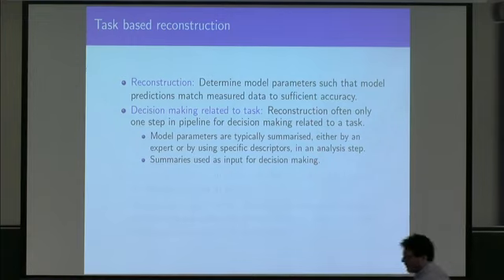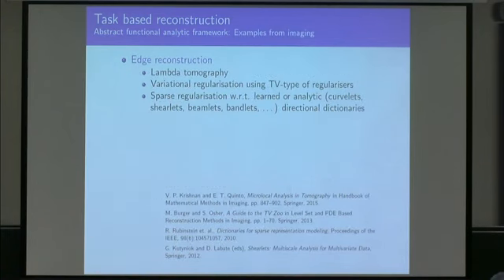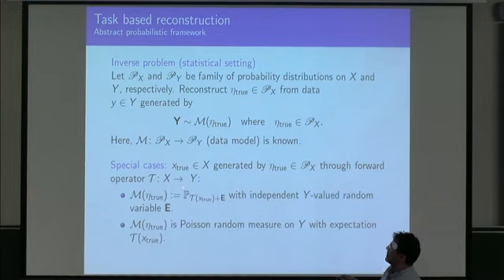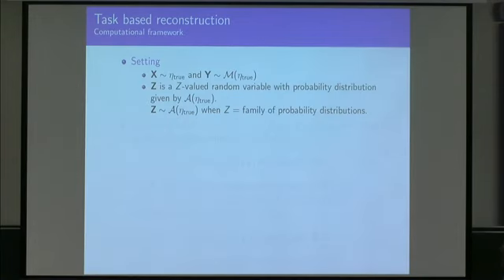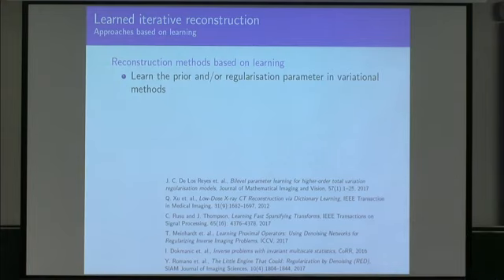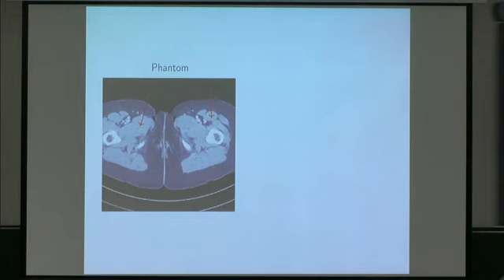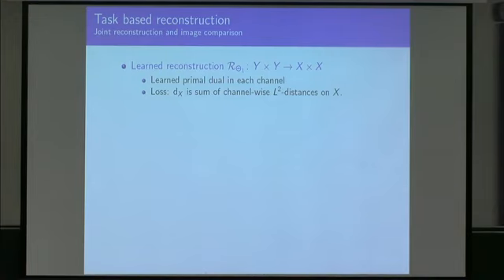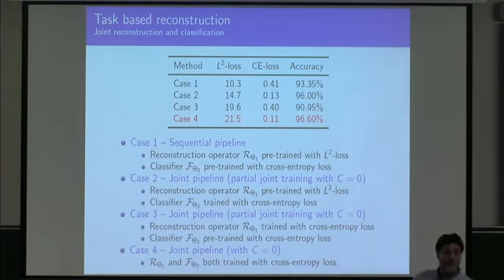VMVW02 | Prof. Ozan Öktem | Task Oriented Reconstruction using Deep Learning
Speaker: Professor Ozan Öktem (KTH - Royal Institute of Technology)
Date: 31st Oct 2017 - 9:50 to 10:40
Venue: INI Seminar Room 1
Title: Task Oriented Reconstruction using Deep Learning
Event: (VMVW02) Generative models, parameter learning and sparsity
Abstract: Co-Author: Jonas
Adler

Machine
learning has been used if image reconstruction for several years, mostly driven
by the recent advent of deep learning. Deep learning based reconstruction
methods have been shown to give good reconstruction quality by learning a
reconstruction operator that maps data directly to reconstruction. These
methods typically perform very well when performance is measured using
classical quantified, such as the RMSE, but they tend to produce over-smoothed
images, reducing their usefulness in applications.

We
propose a framework based on statistical decision theory that allows learning a
reconstruction operator that is optimal with respect to a given task, which
can be segmentation of a tumor or classification. In this framework, deep
learning is used not only to solve the inverse problem, but also to
simultaneously learn how to use the reconstructed image in order to complete an
end-task. We demonstrate that the framework is computationally feasible and
that it can improve human interpretability of the reconstructions. We also
suggest new research directions in the field of data driven, task oriented
image reconstruction.

Related
publications:

(accepted for publication in Inverse Problems)

(submitted to IEEE Transaction for Medical Imaging)